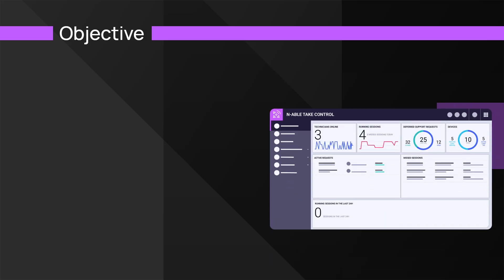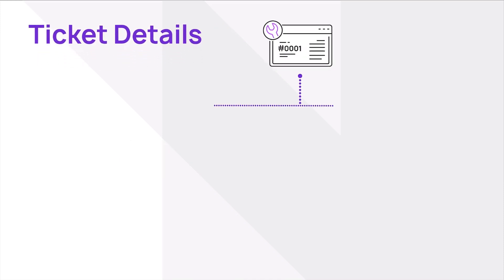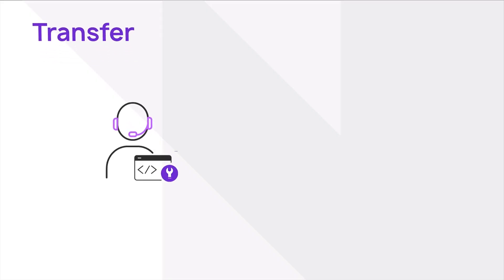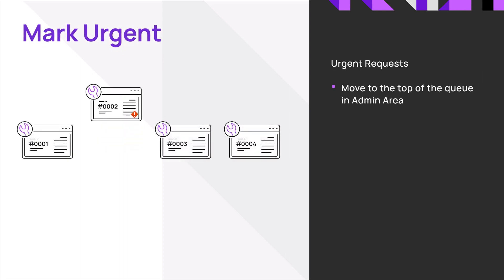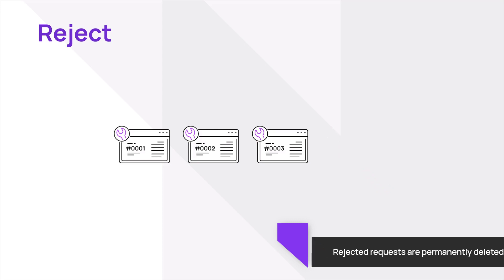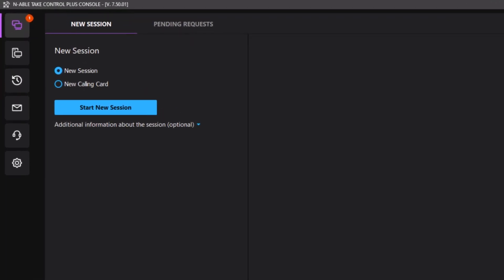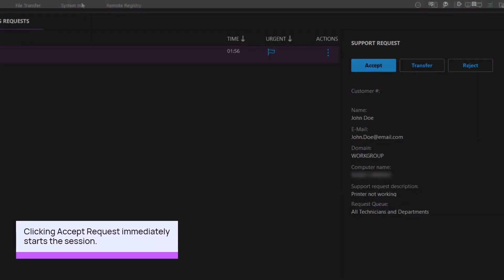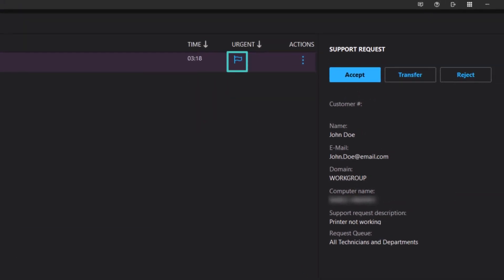Manage Pending Support Requests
Allows you to see a queue of support requests and take action to accept, reject, or transfer a request.